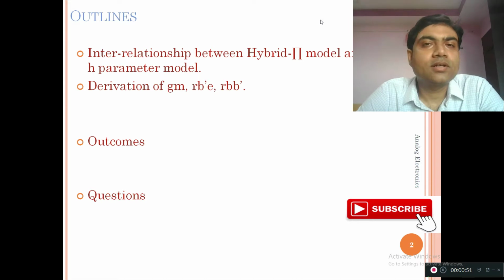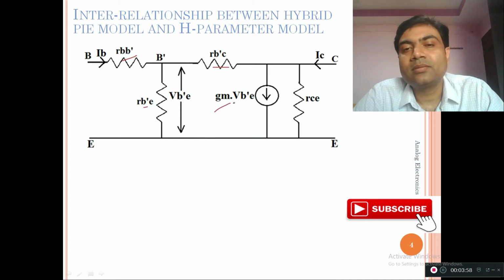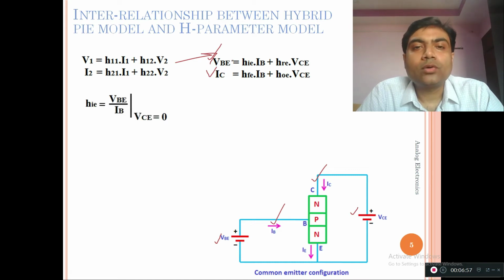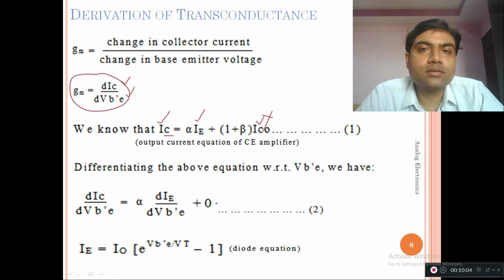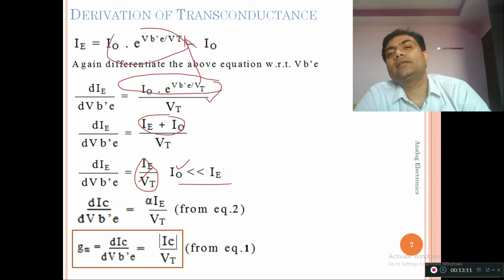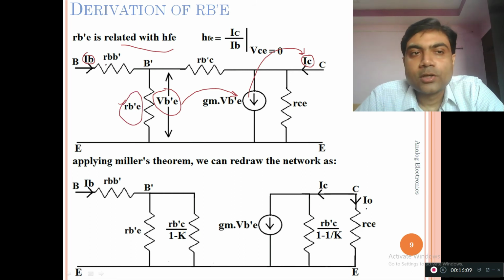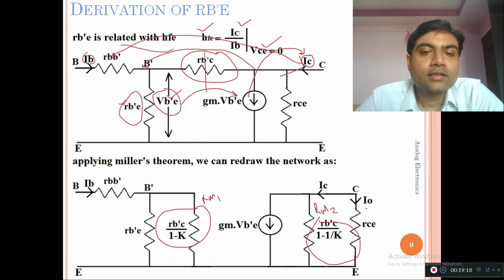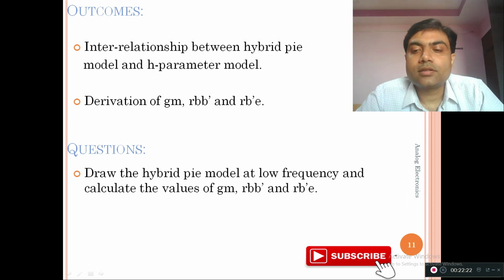Module 2, Lect.02|Analog Electronics|Derivation of Resistive components in Hybrid ∏ Model|Part-1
Topic - Derivation of resistive componenets in Hybrid ∏ (pie) Model - Part-1 (gm, rbb' and rb'e)

This lecture discusses about the inter-relationship between Hybrid pie model and h-parameter model at low frequency. And how by using the values of h-parameter model (hie, hre, hfe and hoe) we can analyse and find the values of resistive components present in the Hybrid pie model.

Apart from university exams, high frequency amplifier is one of the important topics of Analog Electronics for GATE, IES and other PSU exams.